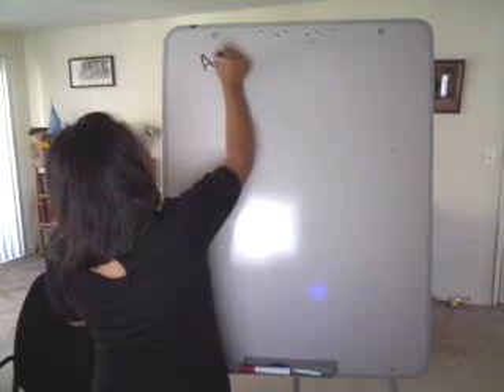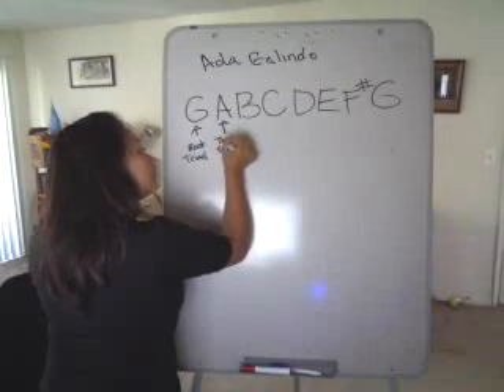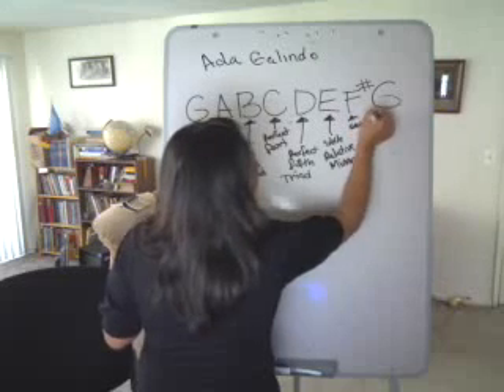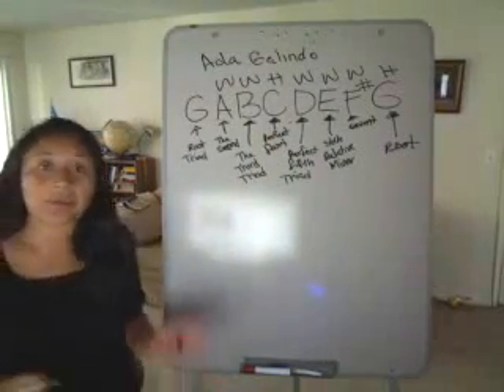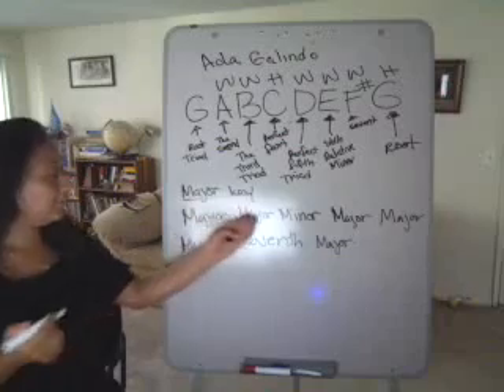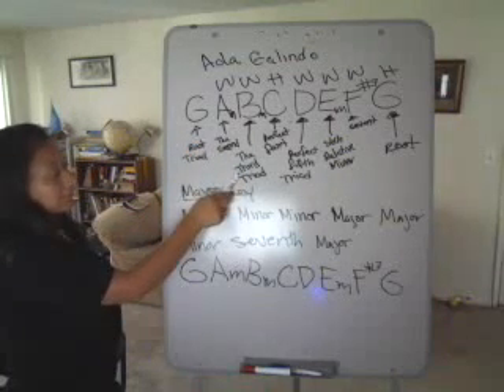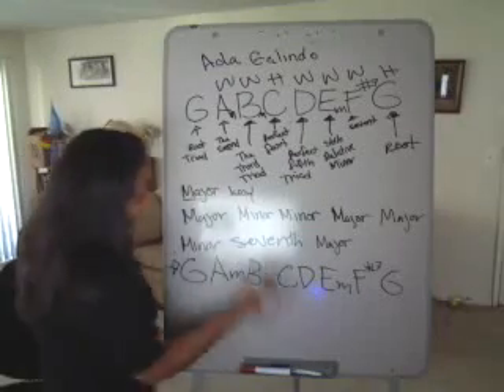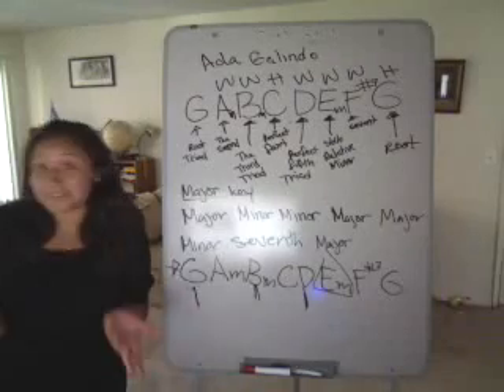G, Am, Bm, C, D, Em, F#7, G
In this video I'm explaining the method on how to combine the Major scale formula: WWHWWWWH with the major and minor sequence in the G chord. :Major, Minor, Minor, Major, Major, Minor, Seventh(o), Major.